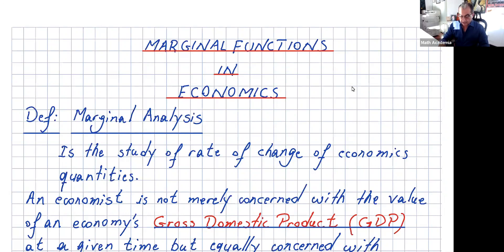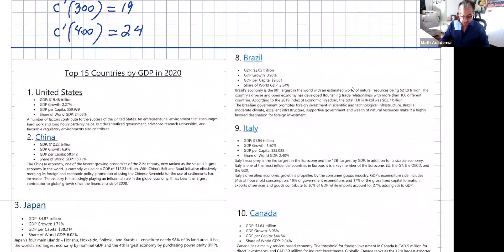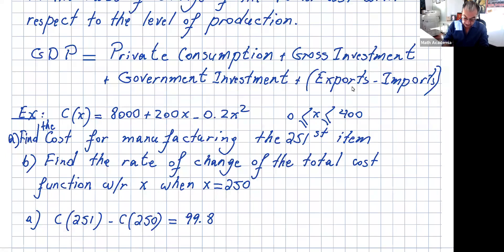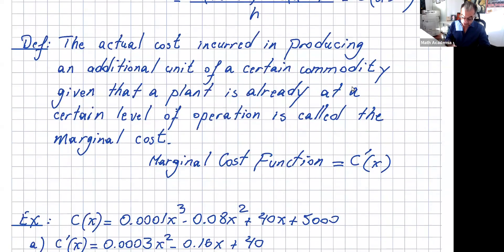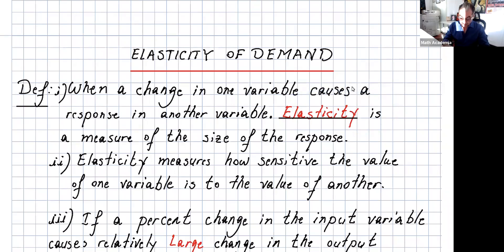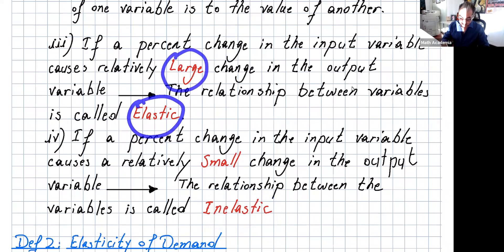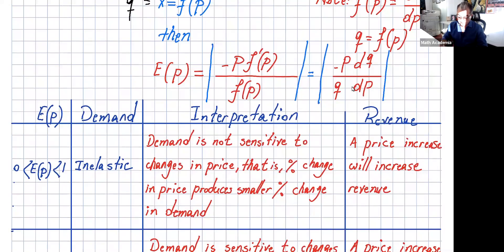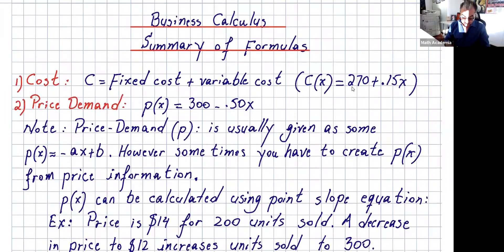MARGINAL ANALYSIS AND ELASTICITY OF DEMAND